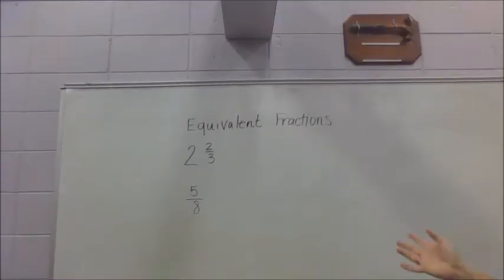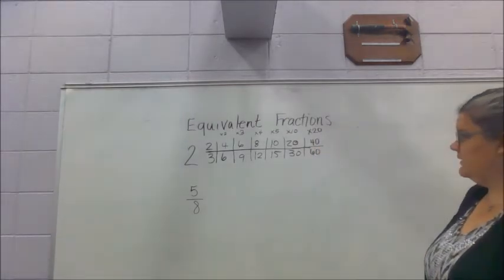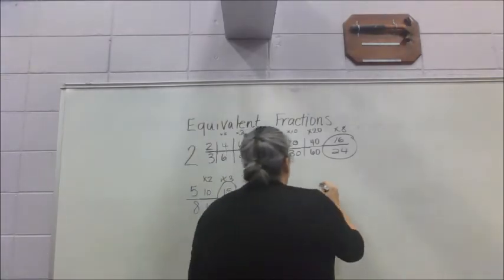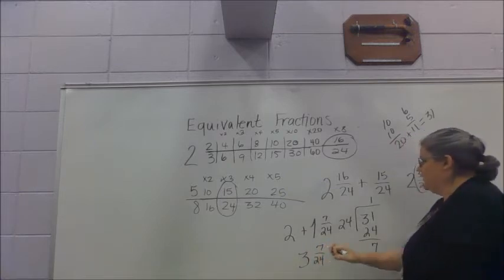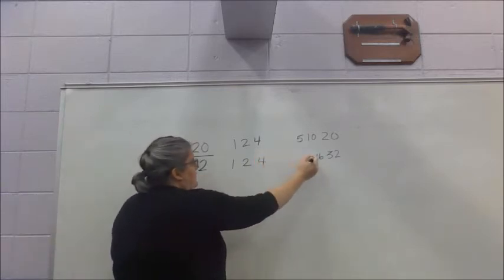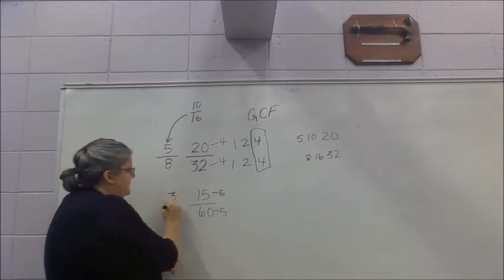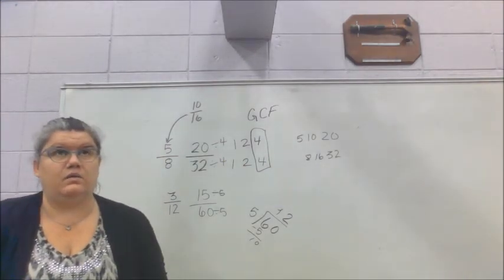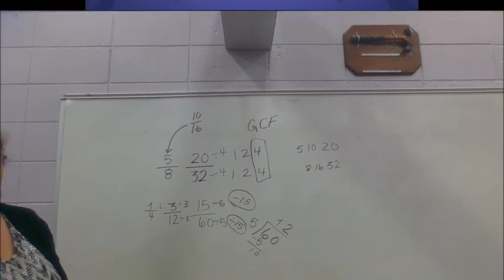Fraction Basics Part 2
Equivalent Fractions and Simplifying